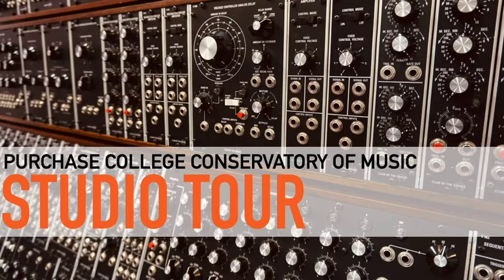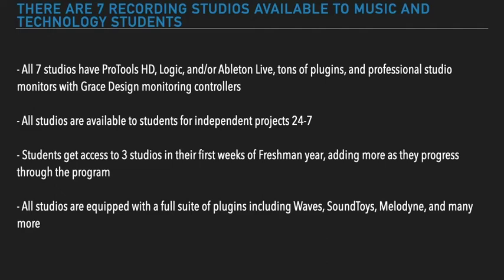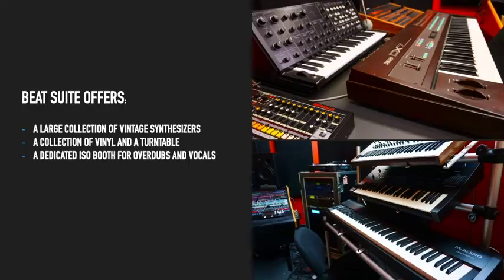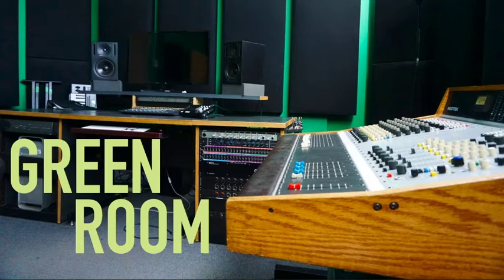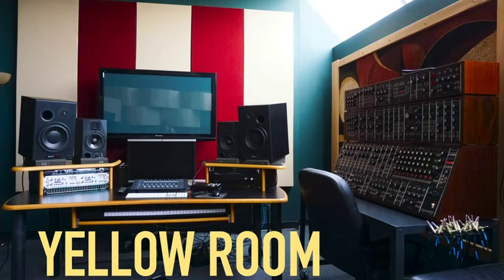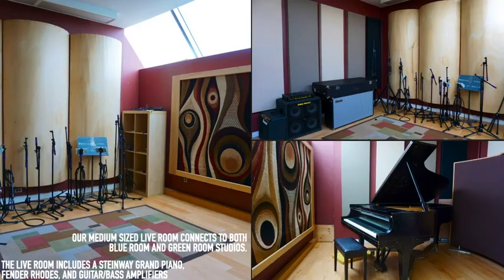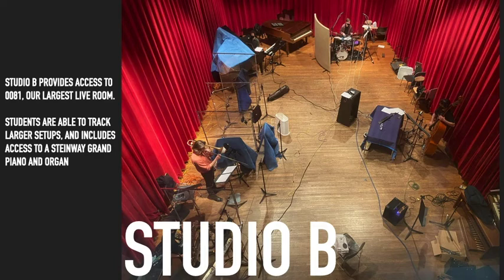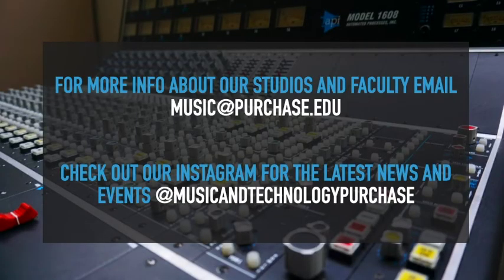Tour: Recording Studios at the Conservatory of Music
Take a guided tour of the Conservatory of Music's recording studios.

These studios are available to students 24/7.  All studios have ProTools HD, Logic, and/or Ableton Live, plugins including Waves, SoundToys, Melodyne, and much, much more.